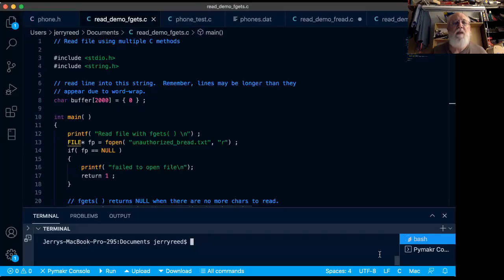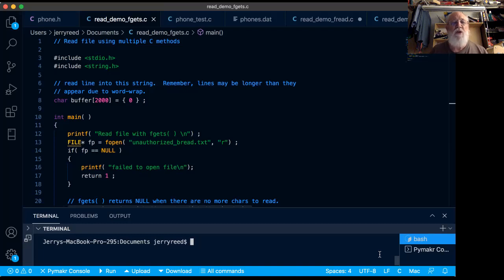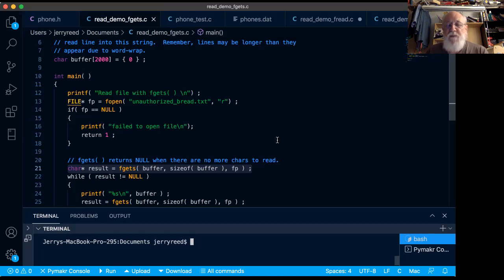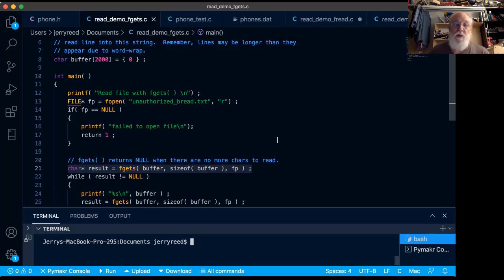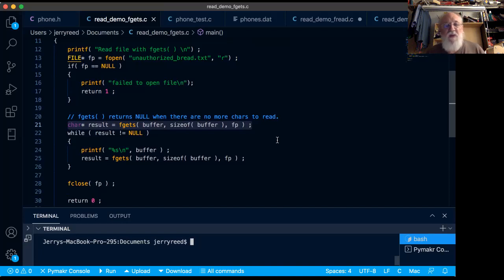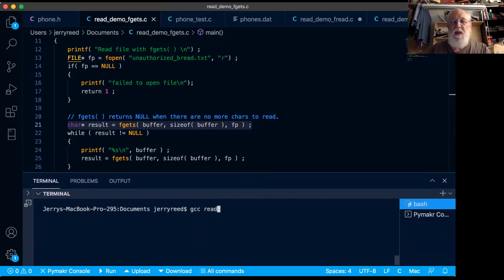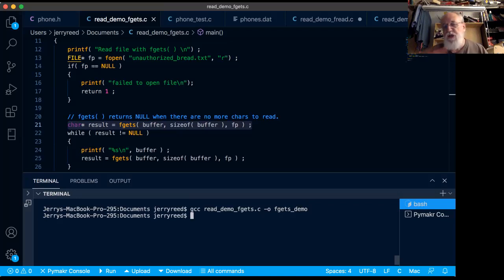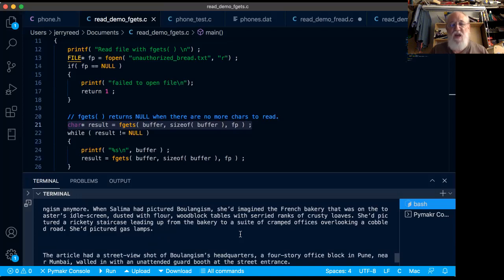Basics of fgets( ) in C, pt 2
Code walkthrough for simple program using fgets( ) to read lines from a file.